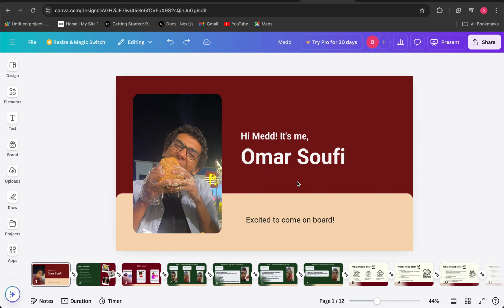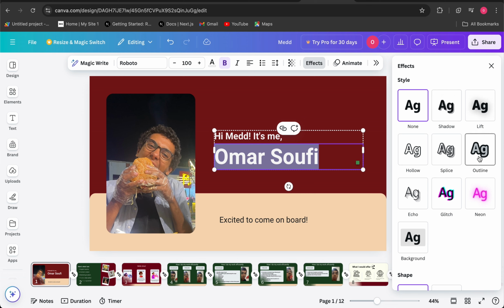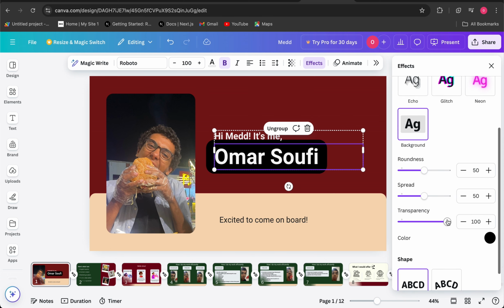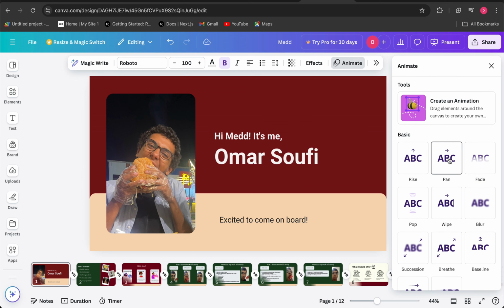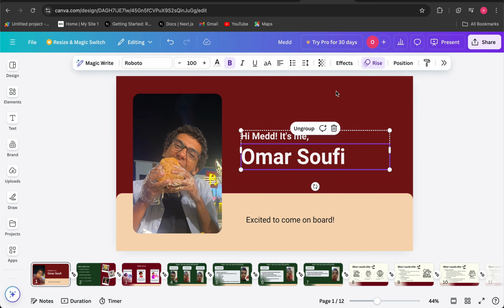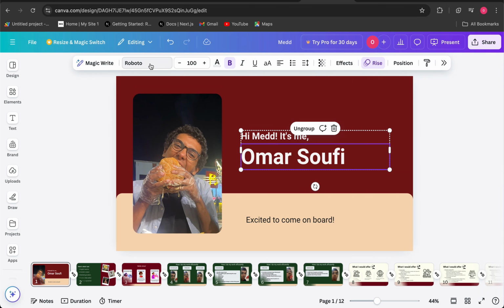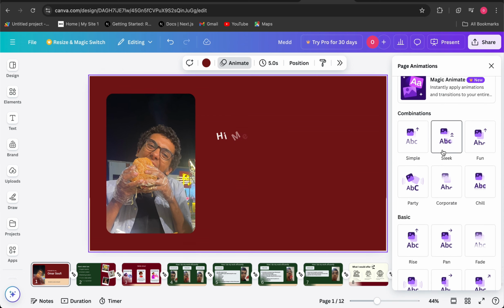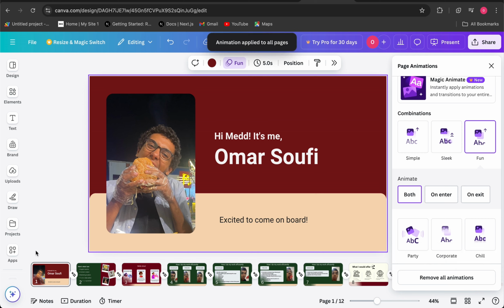How To Add Effects To Canva